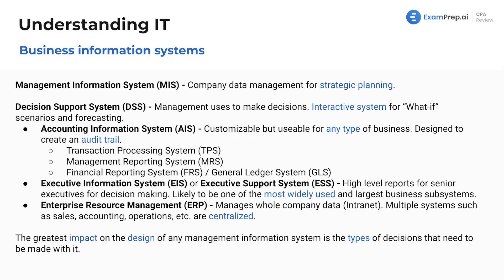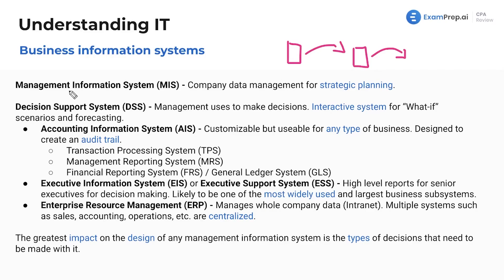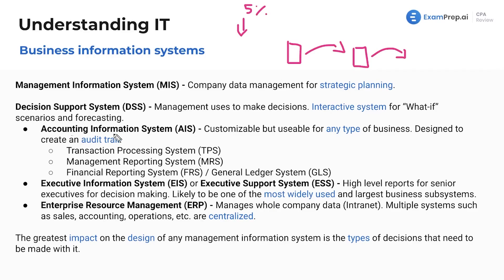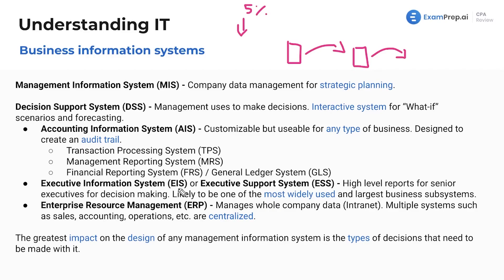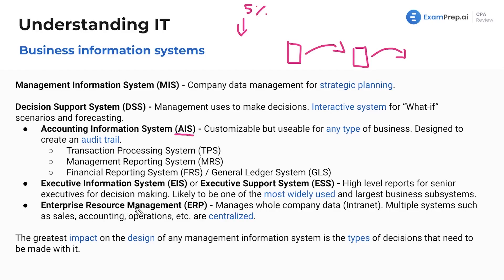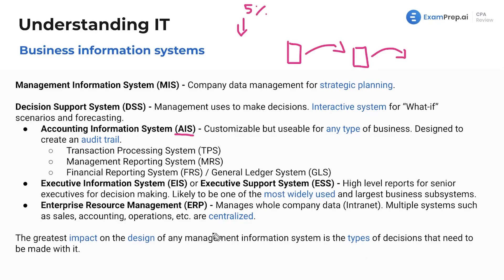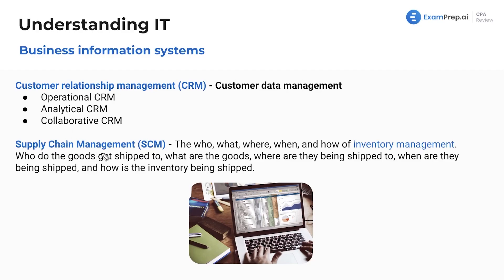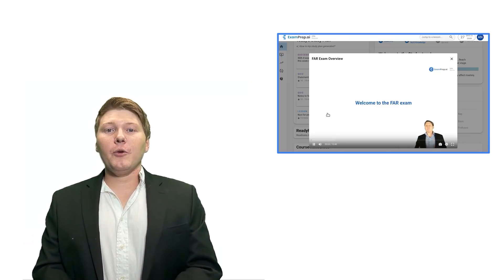Business Information Systems [CPA Prep]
🎓 Lesson Overview:
In this lesson, unravel the intricacies of various business information systems with the guidance of Nick Palazzolo, CPA. From the overarching concept of what a system entails to the specific types such as management information systems and decision support systems, Nick delves into how these tools aid strategic planning and decision-making. Explore the workings of accounting information systems, including the audit-trail creating transaction processing systems, and learn about management reporting systems crucial for financial reporting. Discover executive information systems used by senior executives and uncover the elements of an enterprise resource planning system that integrates multiple business functions. Nick reinforces the lesson with the practical application of these systems in real-world scenarios, ensuring a comprehensive understanding of their importance and functionality in a business environment.

🔍 Key Topics Covered:
- Business Information Systems
- Management Information Systems
- Decision Support Systems
- Strategic Planning